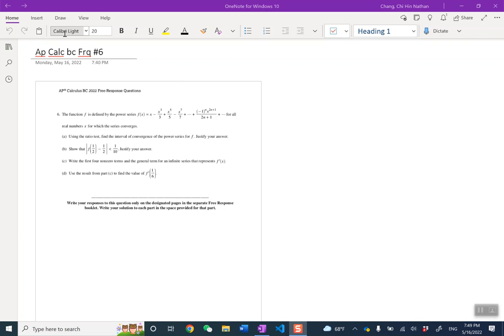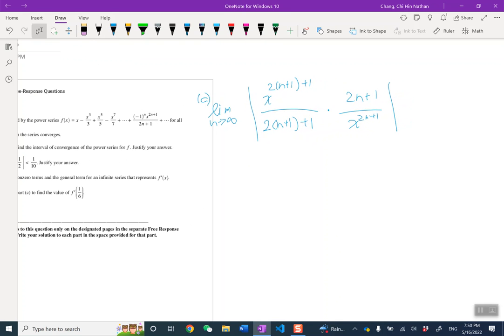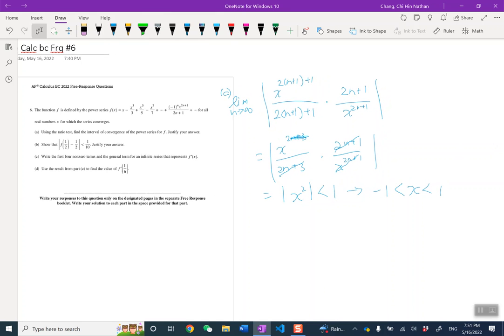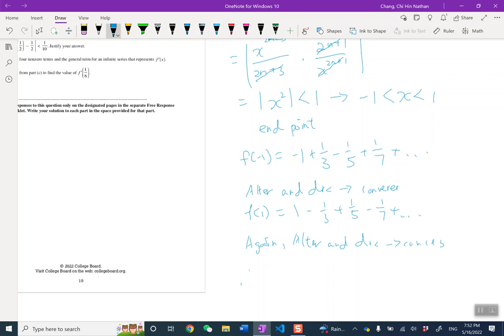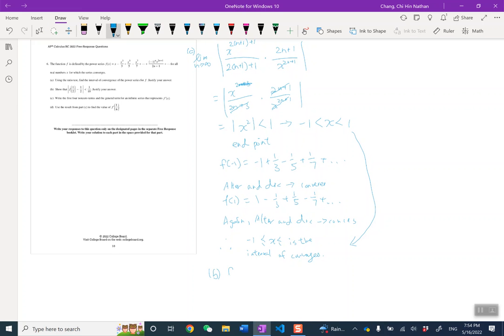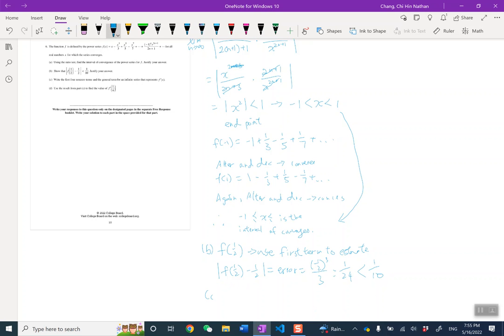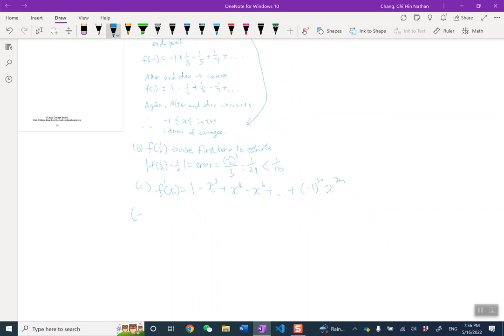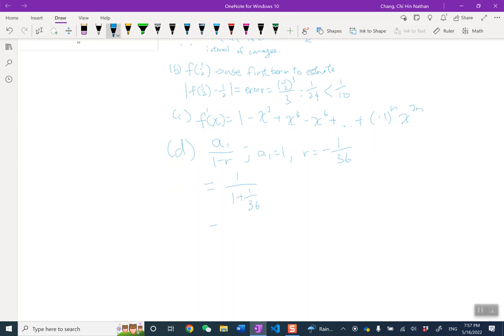2022 AP Calculus BC Free Response Question 6 Solution [Student]